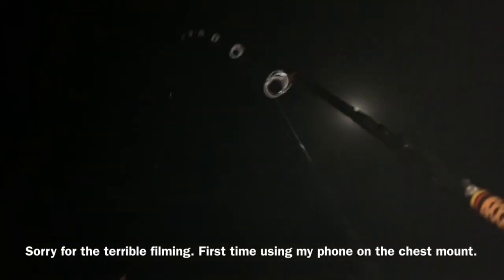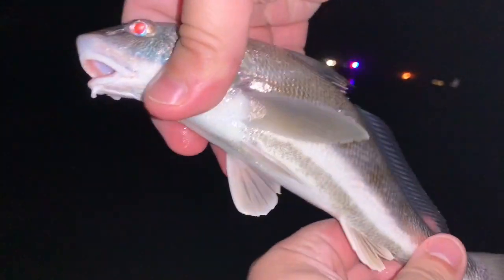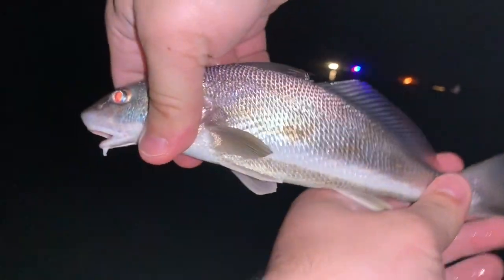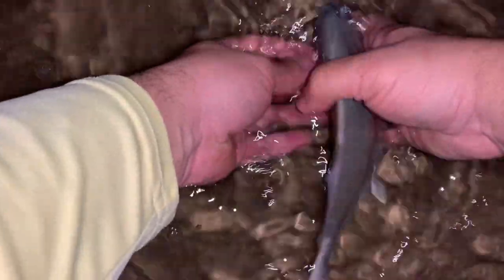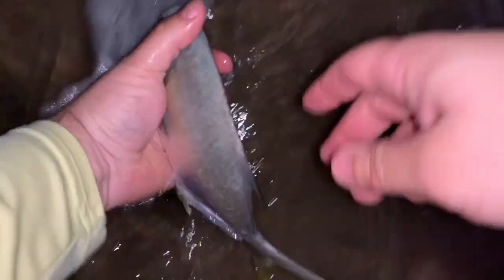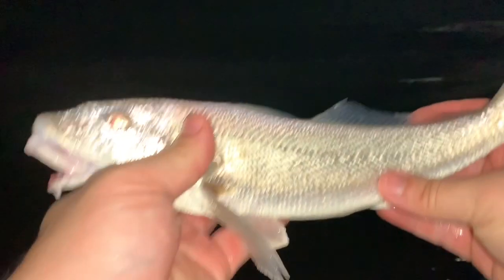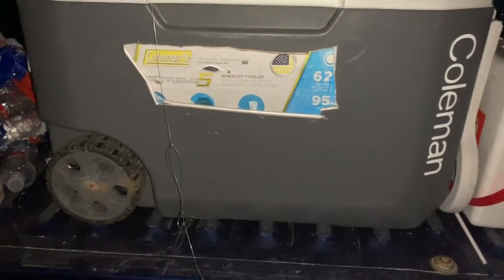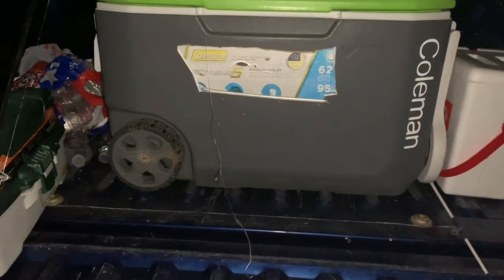Night fishing SPI access 6. New Species caught! | Easter weekend trip part 1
I am back! Feels great to fish and make videos again. This is the night we arrived at South Padre Island for the Friday and Saturday just before Easter. Camped out and enjoyed a well deserved mini vacation. First time filming at night so please forgive the terrible filming. Part 2 is the next morning and some insane Jack Crevalle action! Thank you for the support!